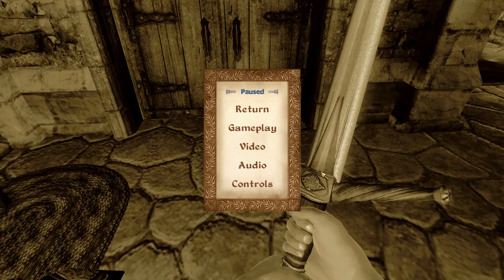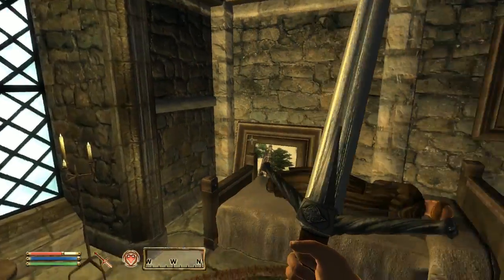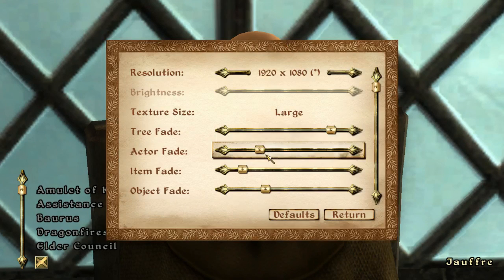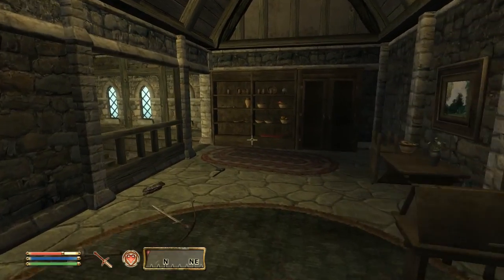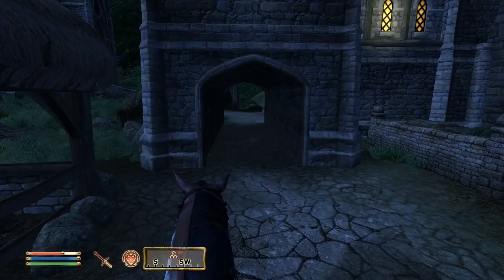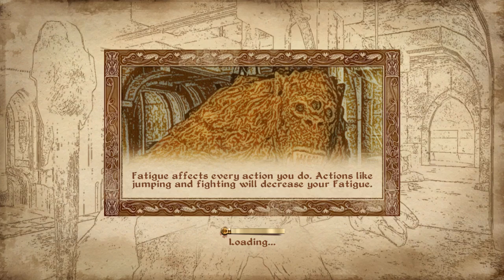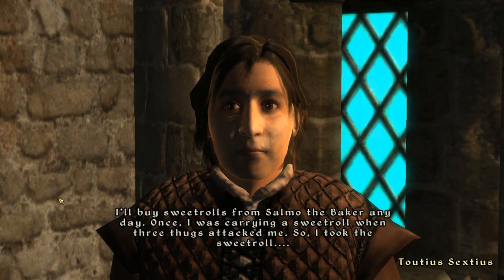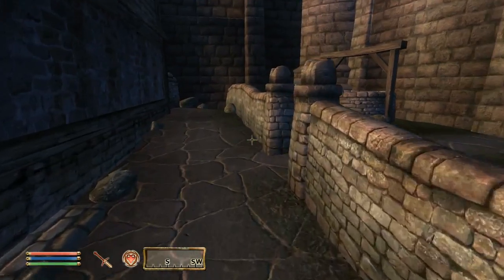The Elder Scrolls IV: Oblivion playthrough pt16 - Broken Horse Mechanics (now w/MODS!)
This is my playthrough of Elder Scrolls IV Oblivion, with live commentary. NOTE: This is an ongoing playthrough that will be played at least once a week, but given the length and amount of content in the game it will take a LONG time to complete.